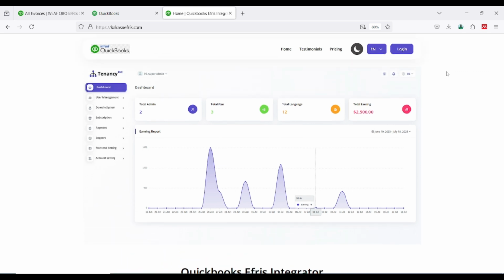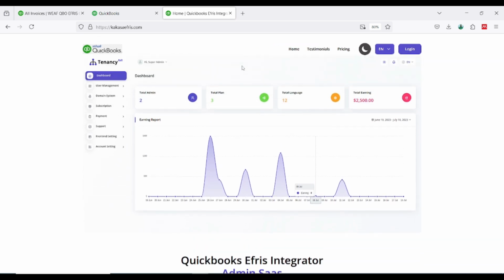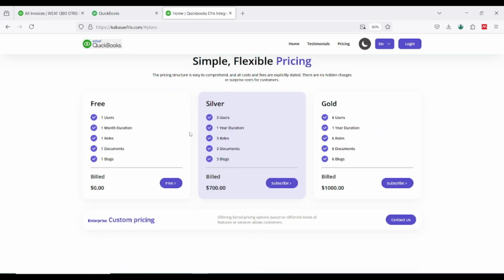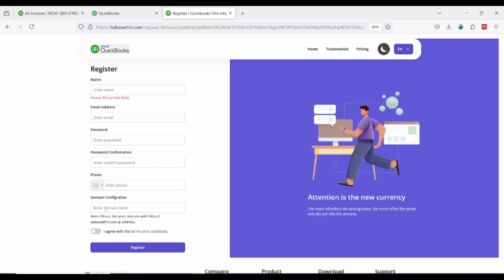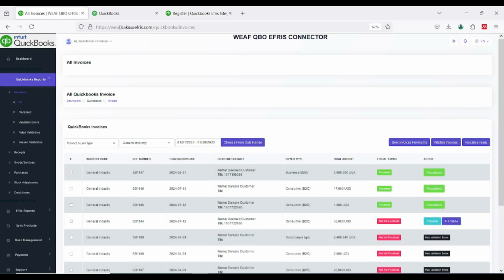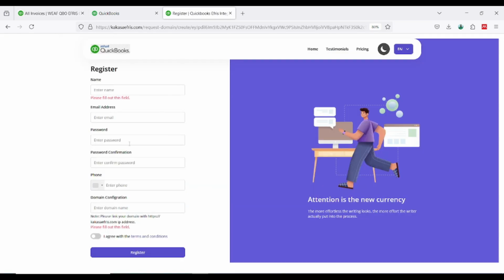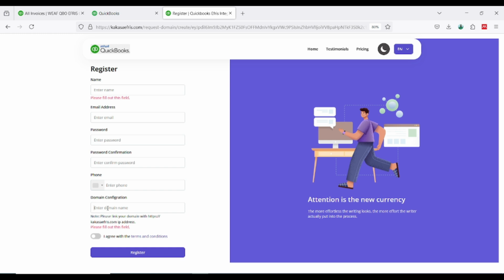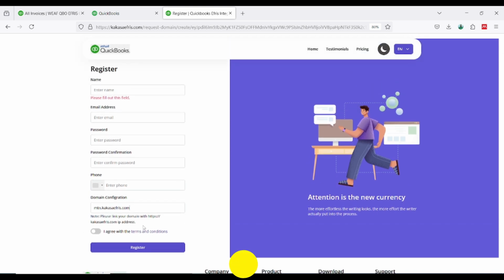How to Integrate your Quickbooks Online Company to EFRIS through the Kakasaefris platform?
In this step-by-step guide, we’ll show you how to integrate your QuickBooks Online company with URA’s EFRIS (Electronic Fiscal Receipting and Invoicing System) using the Kakasaefris platform. This integration enables automated compliance with Uganda’s tax regulations, streamlining the process of issuing tax invoices and e-receipts directly from QuickBooks.

In this video, you’ll learn how to:

    Set Up the Kakasaefris Platform: Register and configure your QuickBooks Online company on the Kakasaefris platform.
    Integrate QuickBooks with EFRIS: Connect QuickBooks Online with EFRIS for seamless data synchronization and automated tax management.
    Generate Compliant Invoices: Issue URA-compliant tax invoices and e-receipts directly from QuickBooks Online.
    Best Practices: Maintain data accuracy and avoid common integration issues to ensure smooth operation.

What You’ll Need:

    Active QuickBooks Online account
    EFRIS registration and Kakasaefris platform access
    Basic knowledge of QuickBooks Online and EFRIS functionality